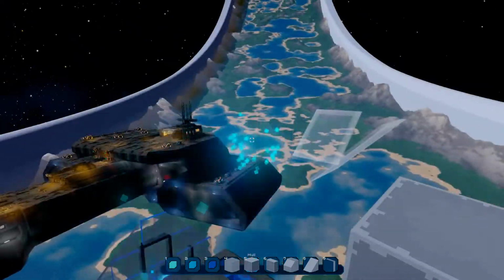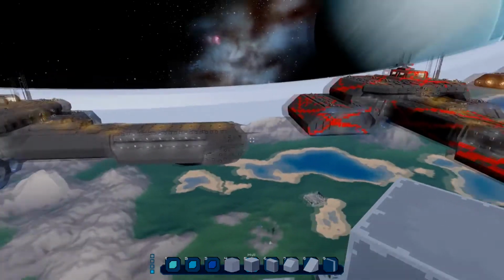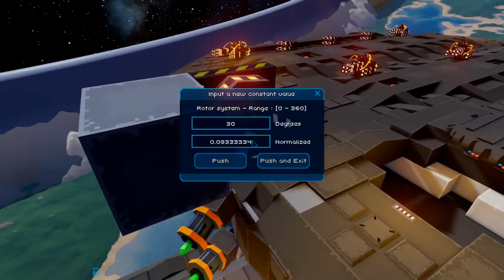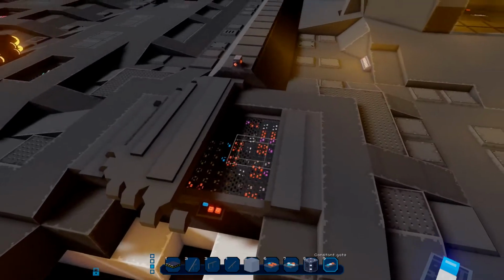Sullosian Command Ship - Weapon Systems Demonstrations + Shield Concept! - Skywanderers Early Access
This episode I show off the Sullosian Command Ship, but in further demonstration of the weapon system and the mass of lag it produces! I think it looks and sounds awesome! I also do my best to explain how weapon systems damage and affect other ships, varying between laser beams and turrets. I hope you all enjoyed and I didn't ramble too much :P

Skywanderers Pre-Alpha Gameplay - Building anything you can dream of in a Sci-fi, Lego, Star Wars styled universe. This game offers the player an entire galaxy that is just absolutely amazing in every way. The building system allows for multiple sizes of blocks and gives the player complete customizability!
Skywanderers is the game to be playing.

Just a note to Tsunamayo (The developer) Thank you so much for developing this game. It is truly amazing!

Want more Skywanderers gameplay?
Though.. I'm probably going to keep playing it anyway. It's awesome.

Skywanderers Links:
Skywanderers on Steam (Download Link): Not yet Available (2018)

About Skywanderers:
Build spaceships and wander among the stars!
Skywanderers is a voxel construction game set in a procedural galaxy made of billions of stars.
Play with your friends, use blocks, bricks and paints to create the spaceship of your dreams and discover a galaxy full of wonders.
The game offers to merge the excitement of exploring uncharted worlds as in Elite, with the elegant and simple joy of building of Minecraft.

Music Licensing